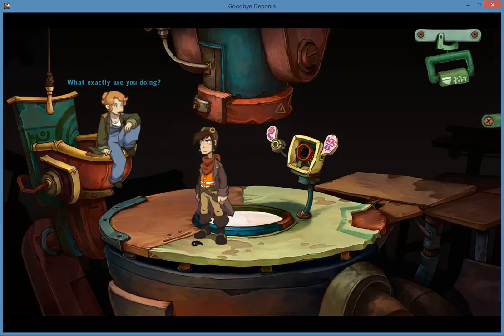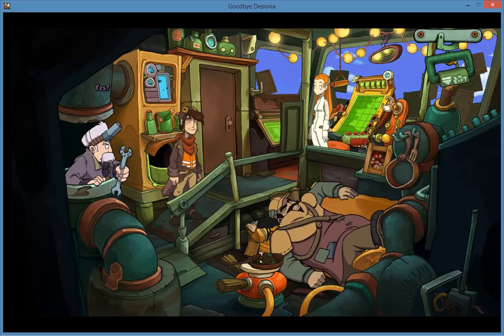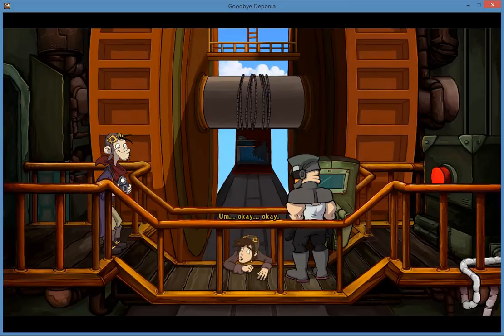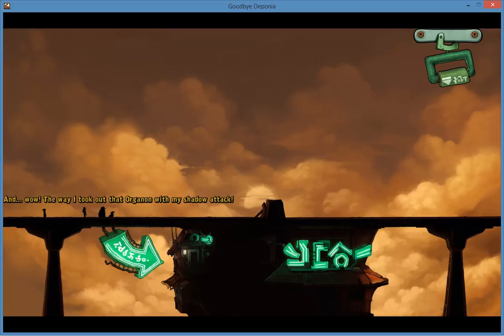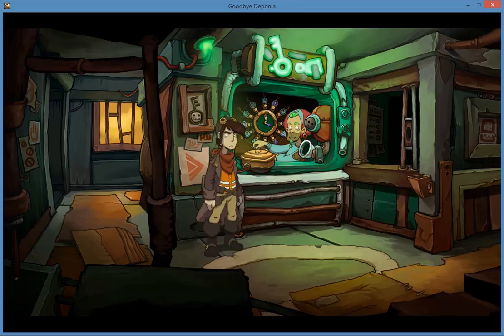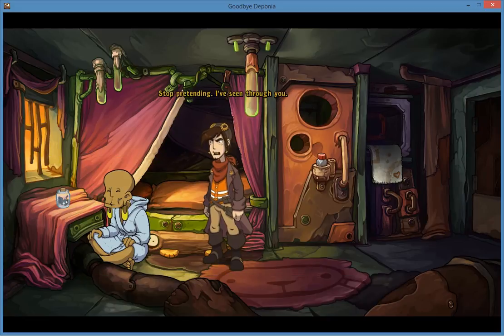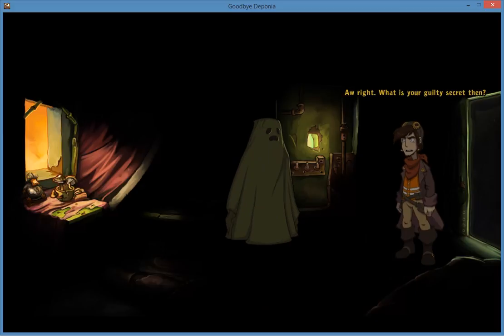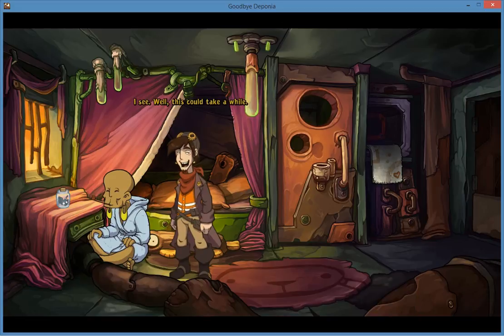Deponia - The Complete Journey Part 17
Play through of Deponia - The Complete Journey.